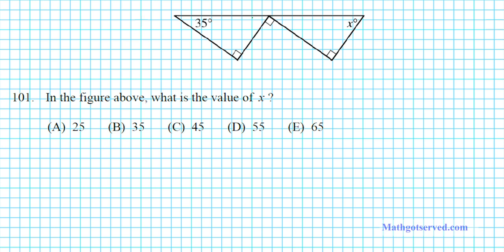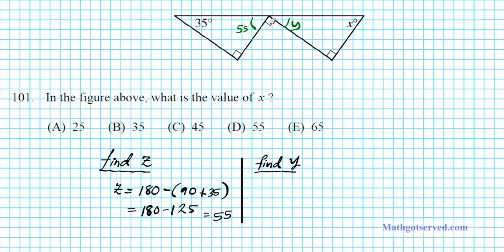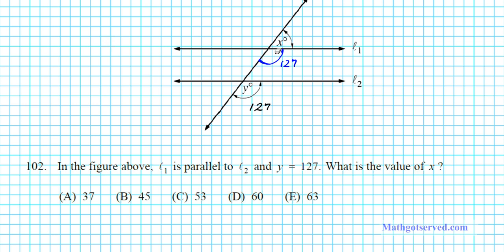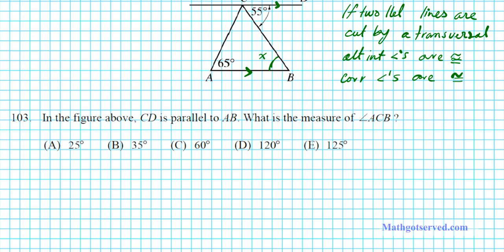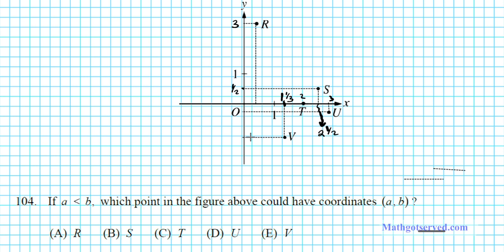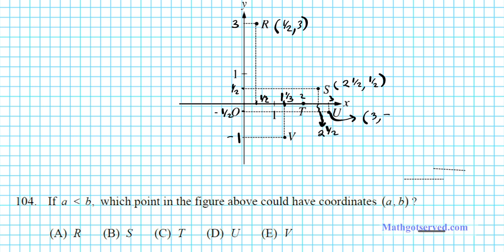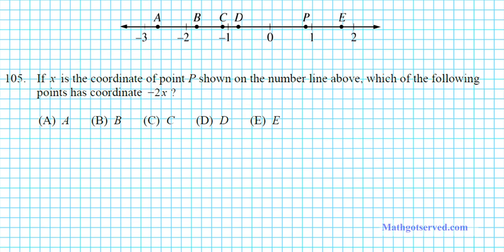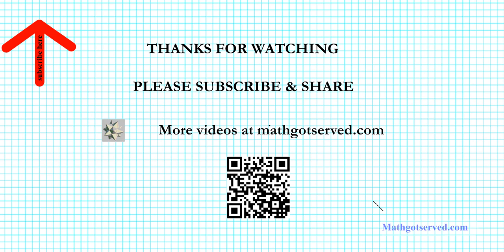elm ept pt XI 101 105